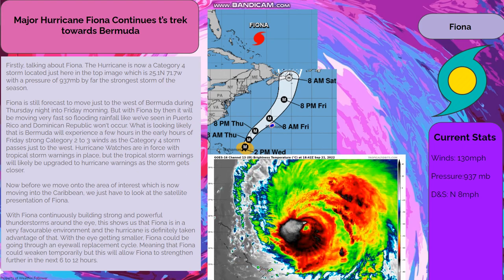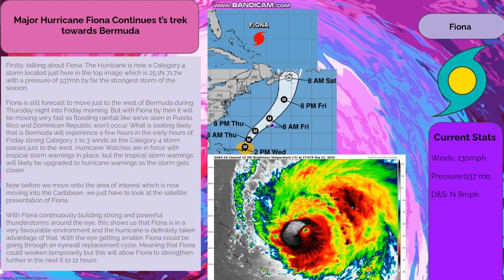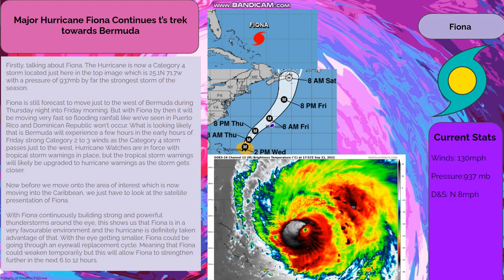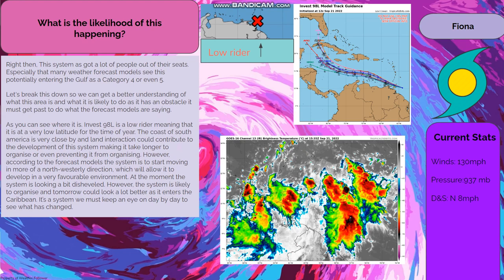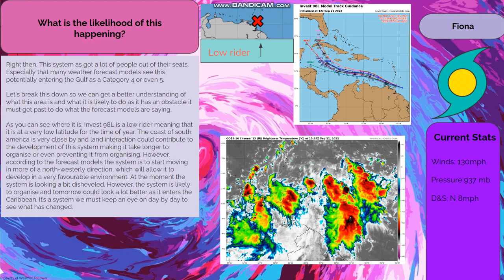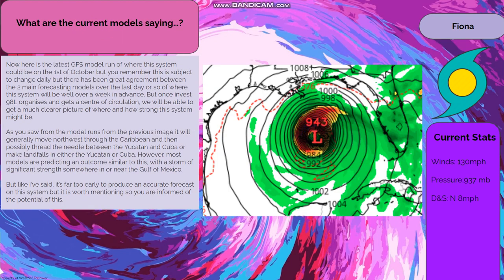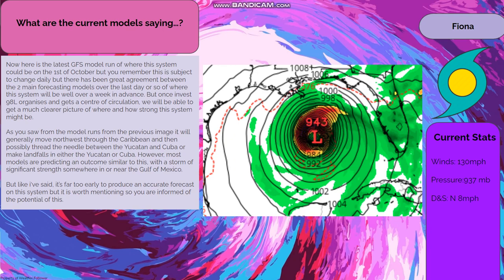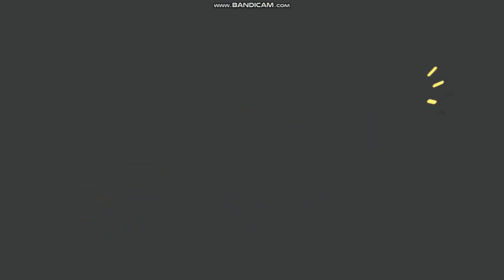𝐓𝐫𝐨𝐩𝐢𝐜𝐚𝐥 𝐔𝐩𝐝𝐚𝐭𝐞: BIG GULF HURRICANE later next week?! (Hermine)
Here's your update on FIONA and possible HERMINE (98L), Here's the details...